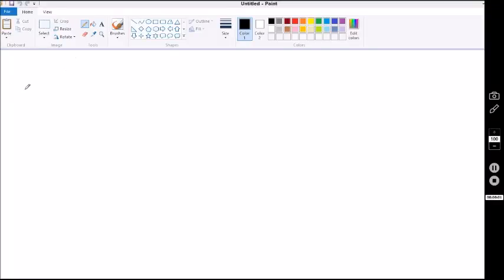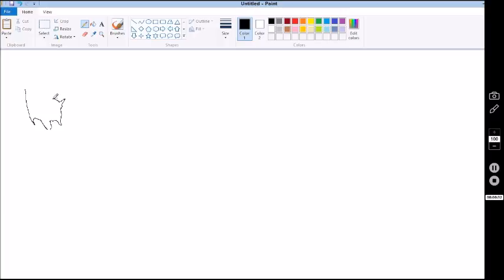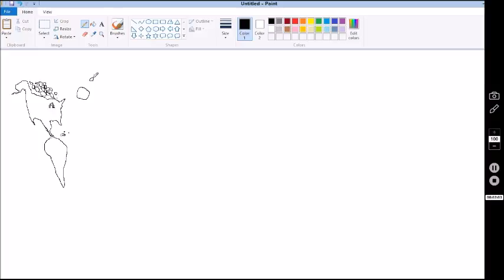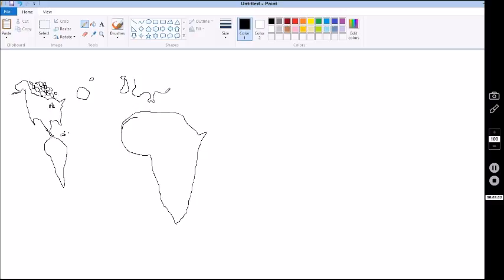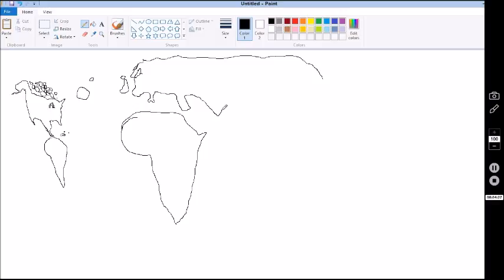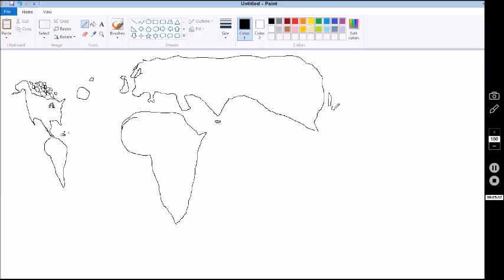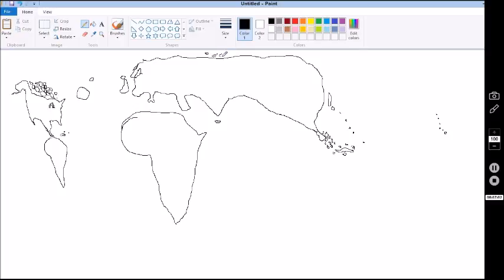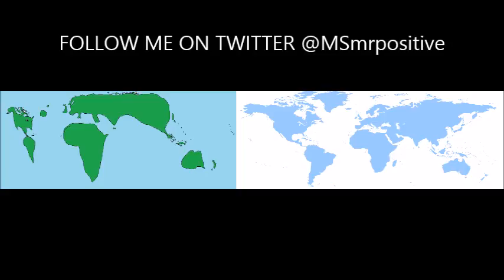DRAW a MAP of the WORLD from MEMORY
I try to draw a map of the world from memory. No cheating. I swear i didn't cheat. As you can tell from the final product I obviously did not cheat.

IT WAS HARD! IF YOU THINK YOU COULD DO BETTER THAN DO IT AND SEND ME A PICTURE SO I CAN LAUGH AT YOURS! ITS HARDER THAN IT LOOKS! IM NOT STUPID.